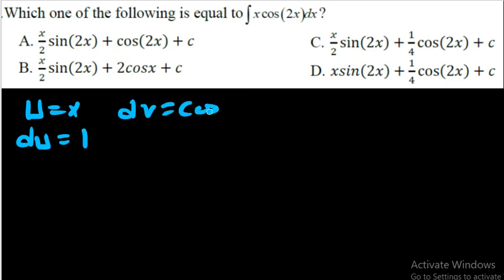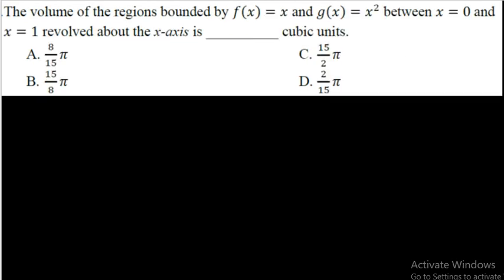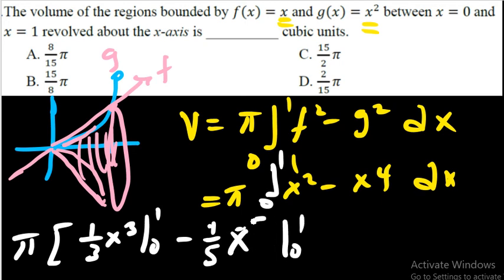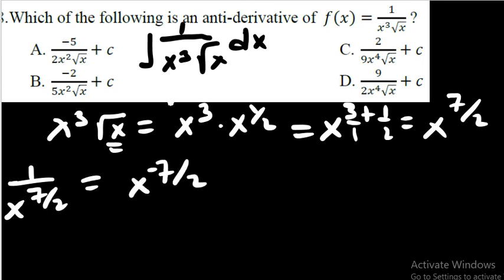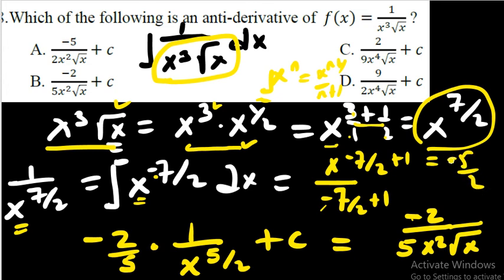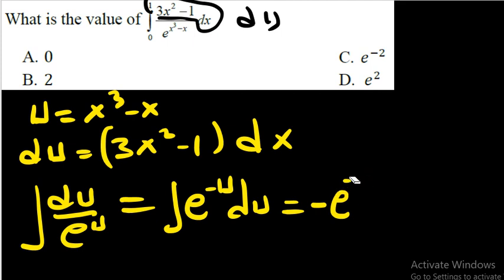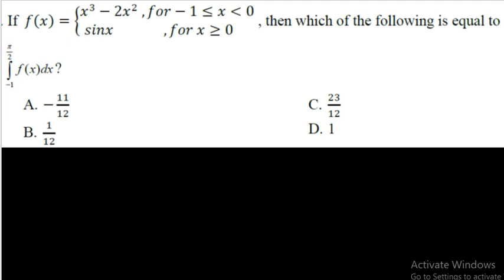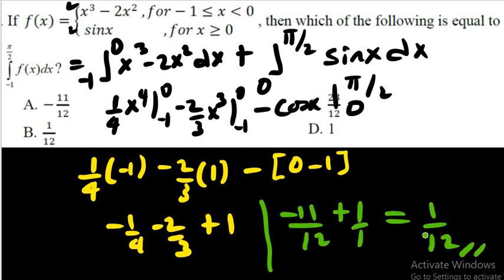Grade 12 math solved model exam #8